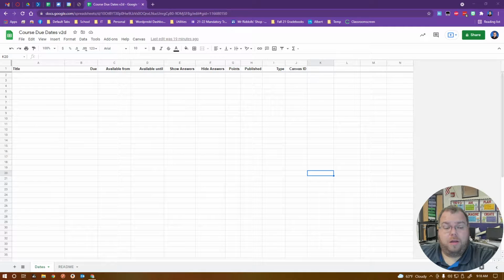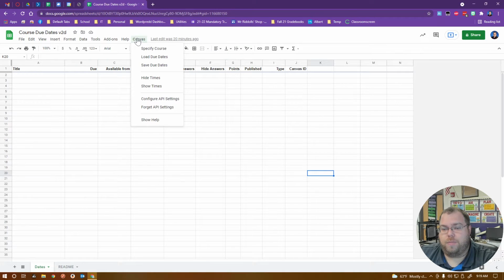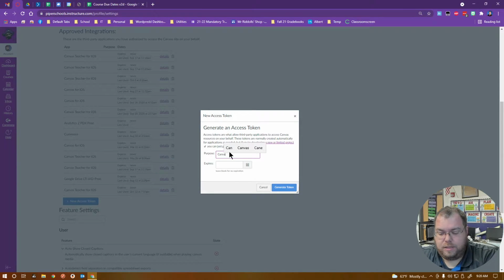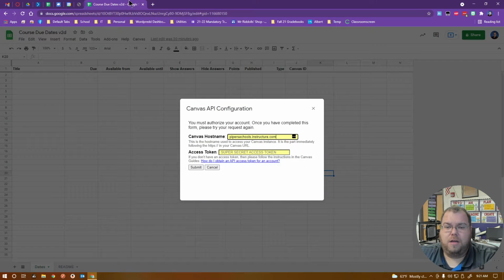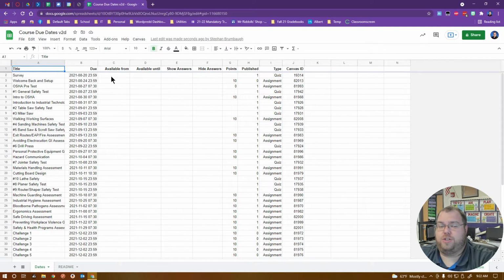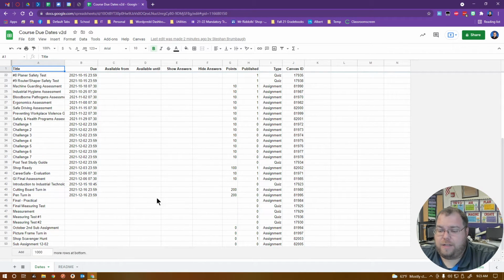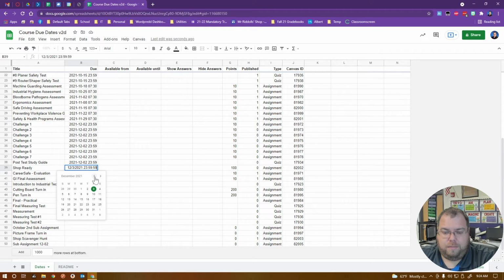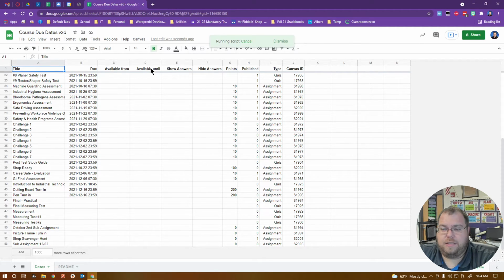Canvas Course Dates Tutorial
Here is the Spreadsheet you will need to use with this video